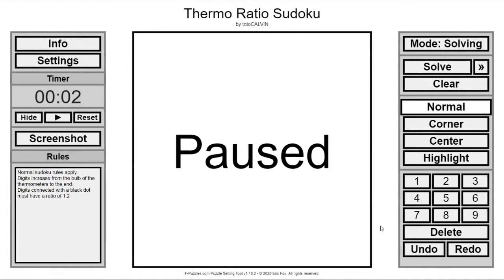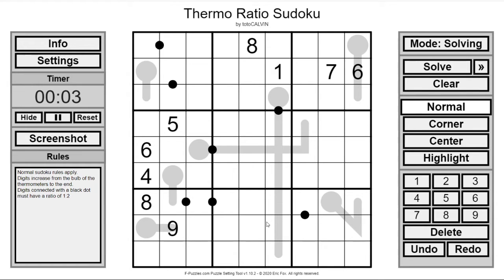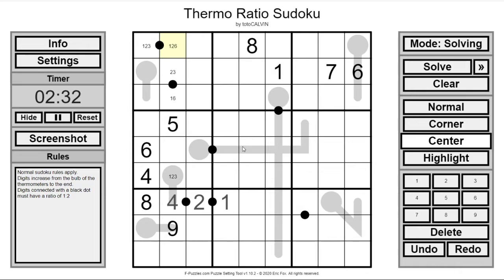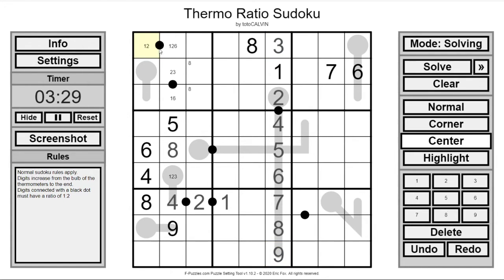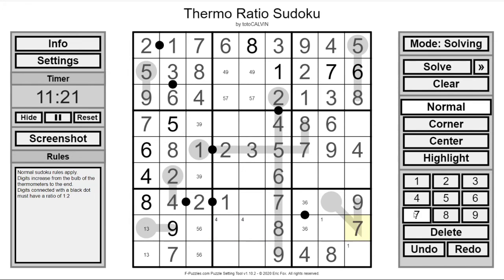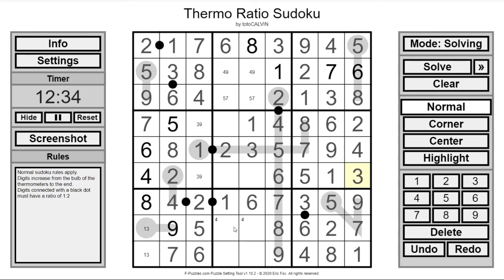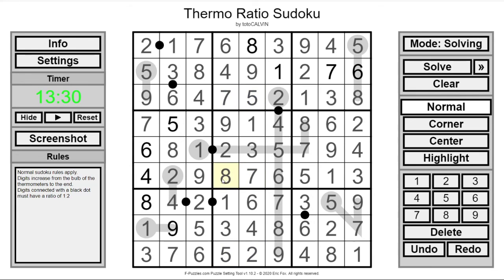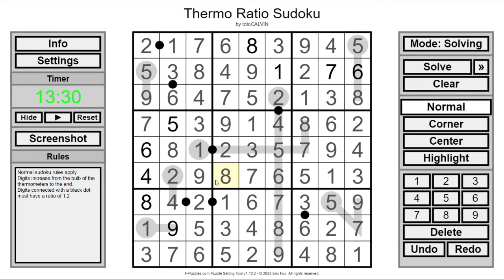Solving totoCALVIN's Thermo Ratio Sudoku